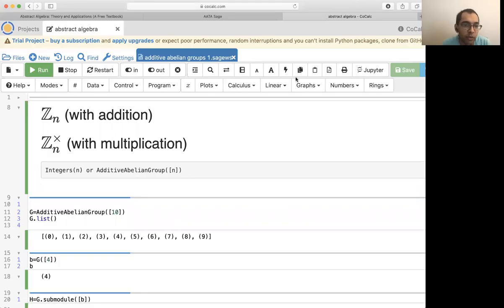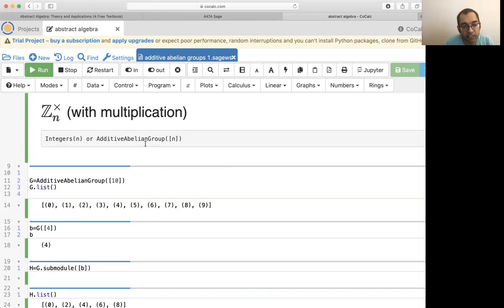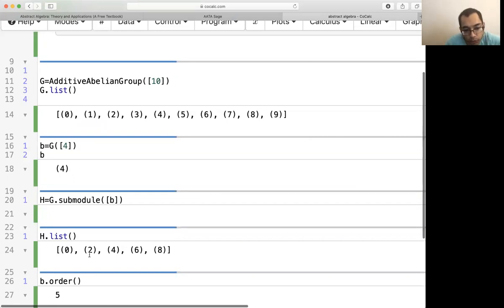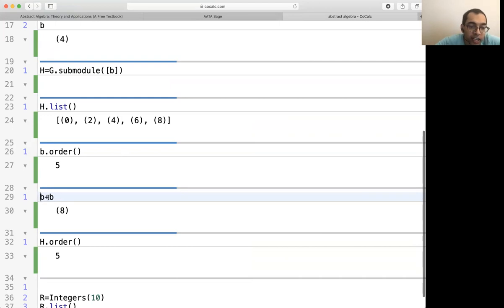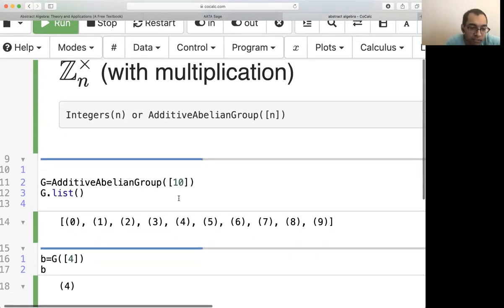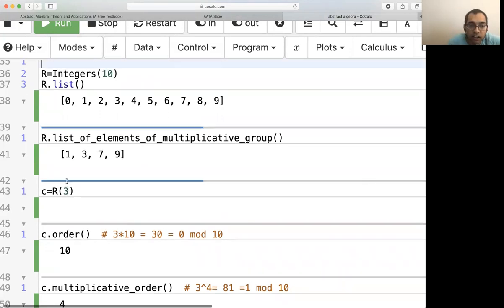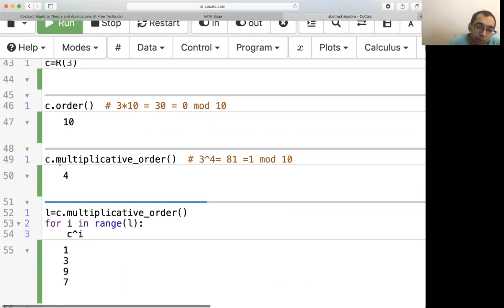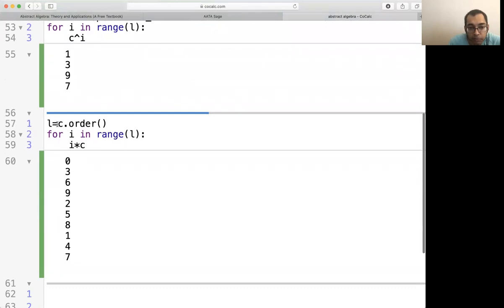additive abelian groups in SageMath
use Integers(n) or AdditiveAbelianGroup([n])